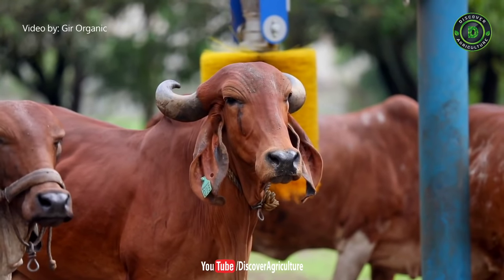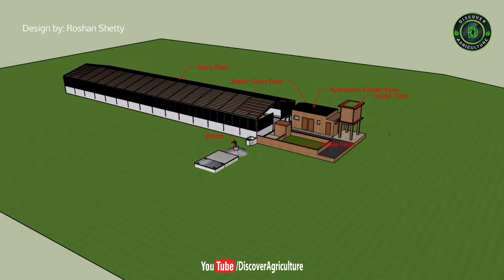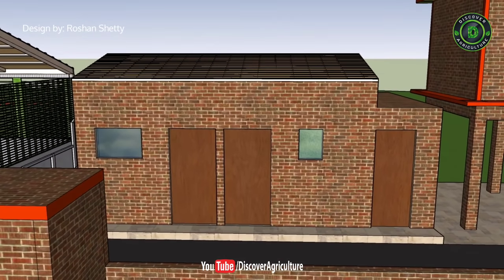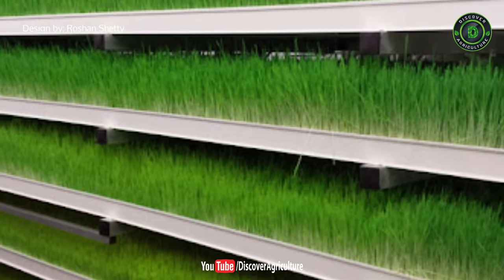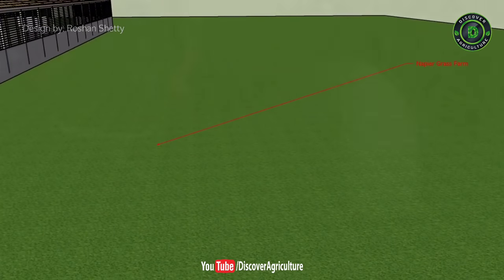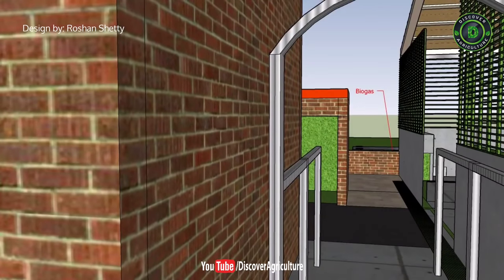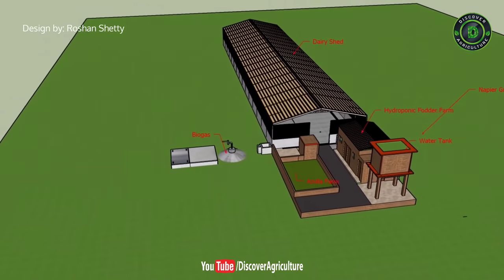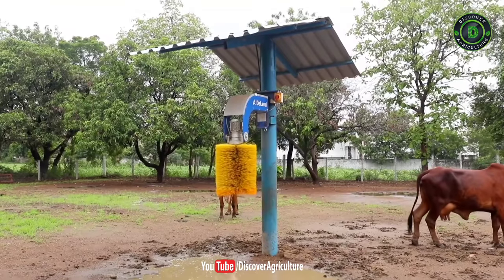Integrated Dairy Farming Model Design | Cow, Azolla, Napier, Hydroponic Fodder Farm & Biogas Design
All over the world, farmers work hard to earn a living. However, not all farmers make money, especially small family farmers. The emergence of integrated farming systems has enabled farmers to develop a framework for an alternative development model to improve the feasibility of small-sized farming operations.

The integrated farming system is a commonly used term to explain a more integrated approach to farming compared to monoculture approaches. It refers to agricultural systems that integrate livestock and crop production known as integrated biosystems. In this system, an inter-related set of enterprises is used so that the waste from one component becomes an input for another part of the system. This reduces costs and improves production and income. Since it utilizes waste as a resource, farmers not only eliminate waste but also ensure an overall increase in productivity for the whole farming system. In this design, we concentrated only on integrated Dairy farming. Watch this video till the end to understand completely about this system.

0:00 Integrated Farming
1:13 Water Tank
1:28 Hydroponic Fodder Farming
2:15 Azolla Farming
2:39 Napier Grass Farming
2:59 Dairy Shed Design
3:19 Biogas
3:45 Bottomline

Design by: Roshan Shetty
Video By: Gir organic & VSJ Films